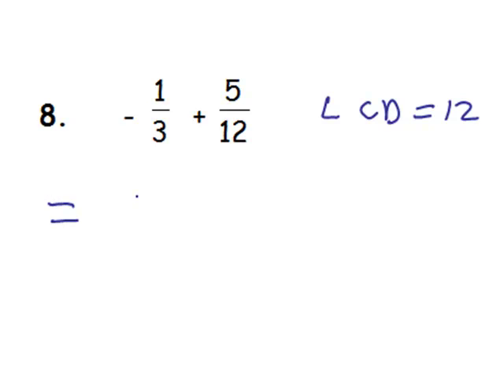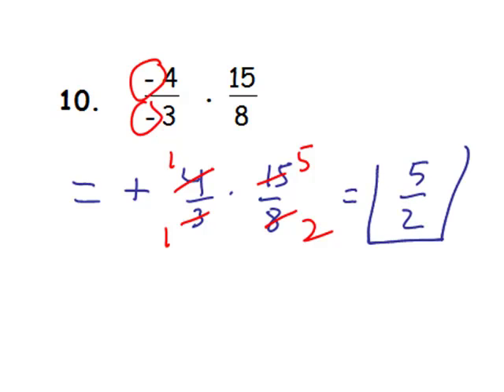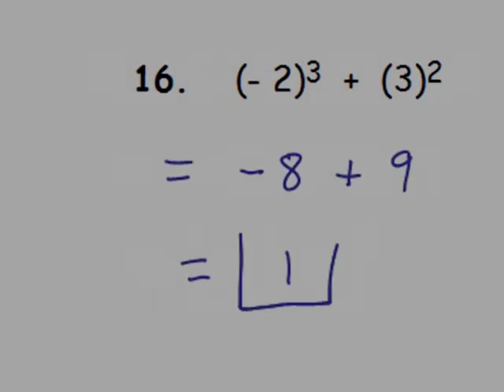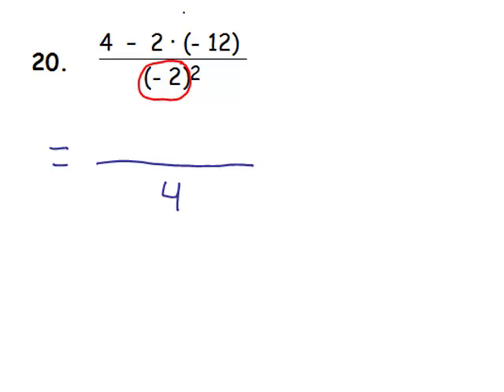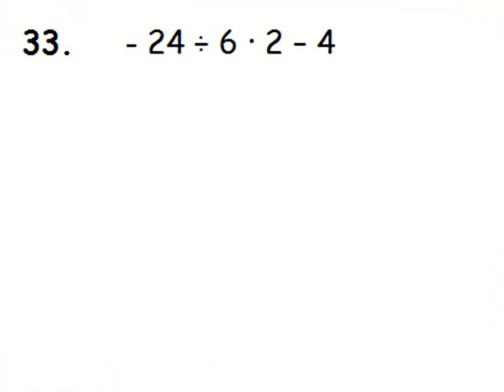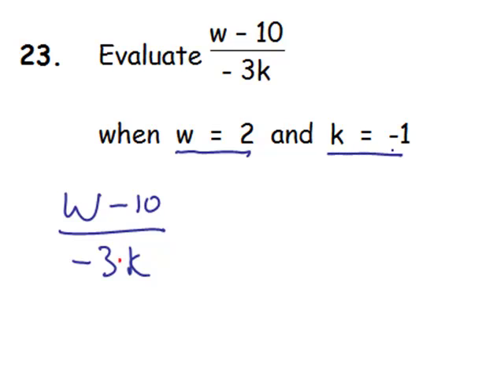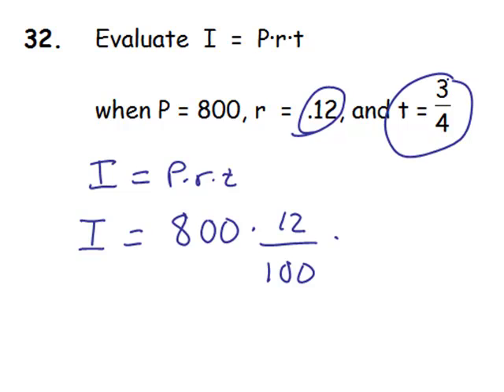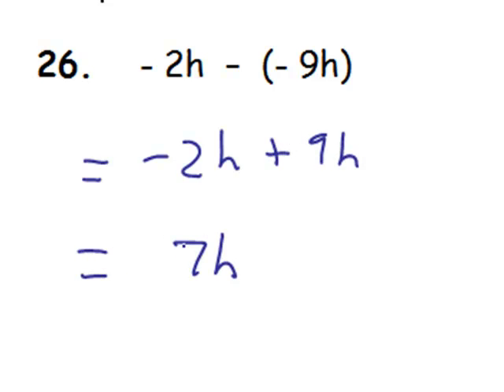Chapter 1 (midterm).mp4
RCC On-line Math 52 Practice Midterm, Chapter 1